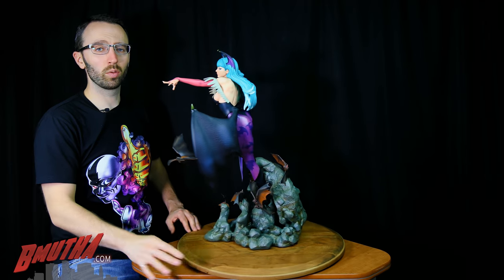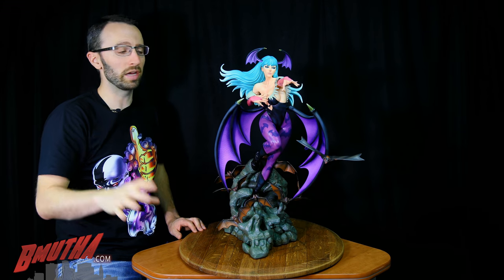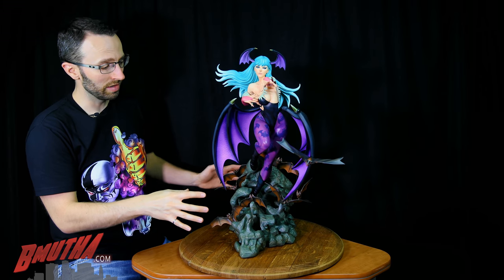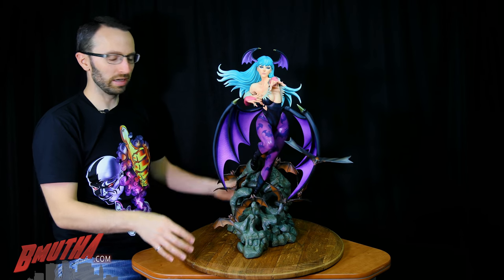Unboxing: Capcom's Morrigan from HMO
She made her debut almost exactly one year ago at STGCC 2017. Now, in the midst of STGCC 2018, she is in hand, it is Hand Made Object’s Morrigan from the Darkstalkers game franchise (she makes her appearance in various other games, such as Marvel vs Capcom).  HMO is pioneering a brand new technique by using glass eyes on this statue…we can’t wait to show you how good it looks in the review and photo gallery coming soon!